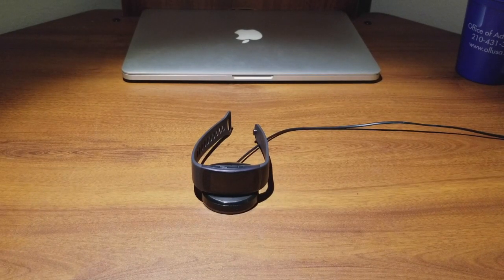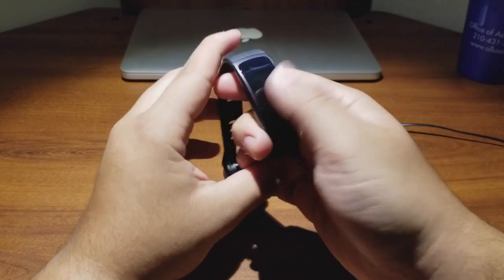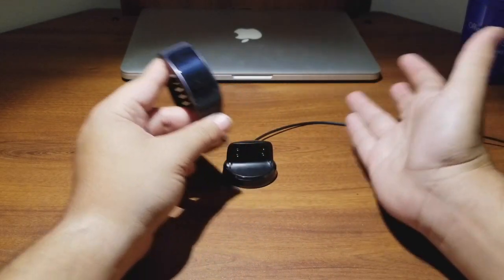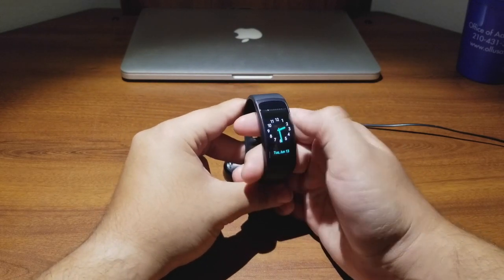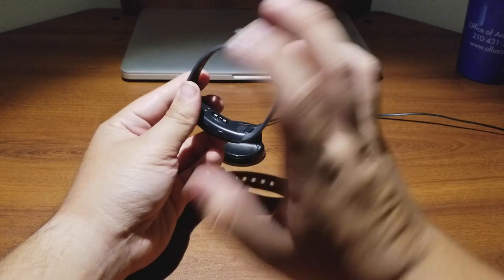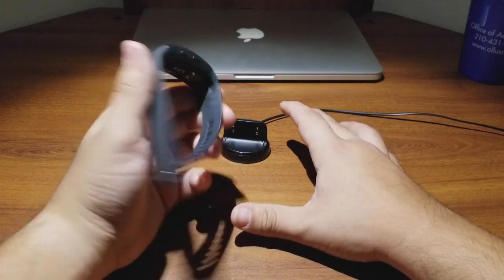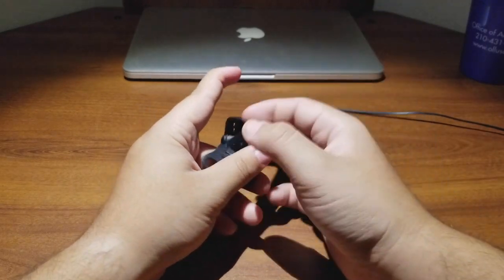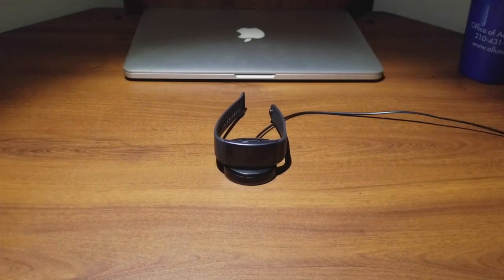Samsung Gear Fit 2: Best budget smartwatch?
This video is about Gear Fit 2. One of the best smart watches in the "budget category".

Third party band